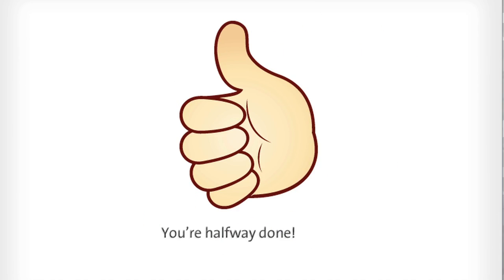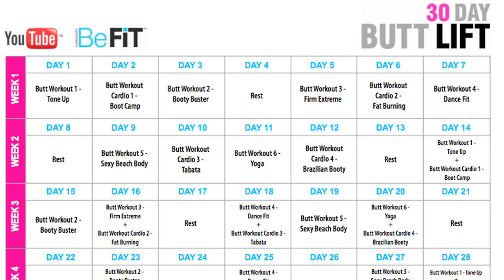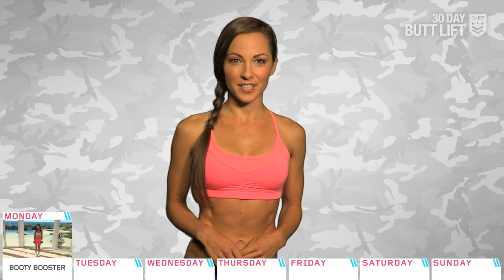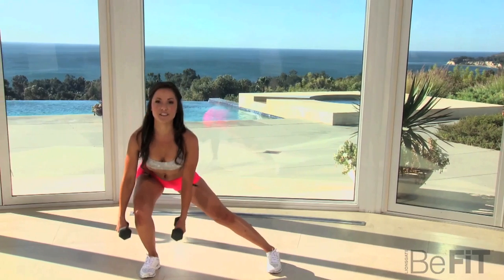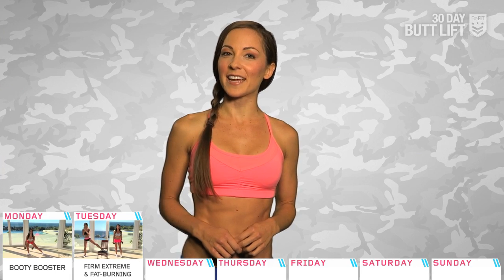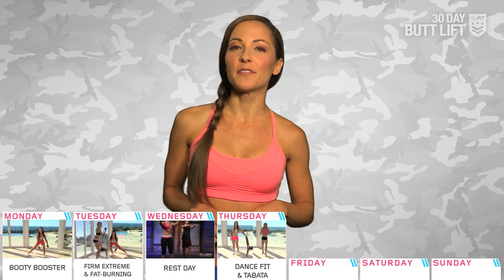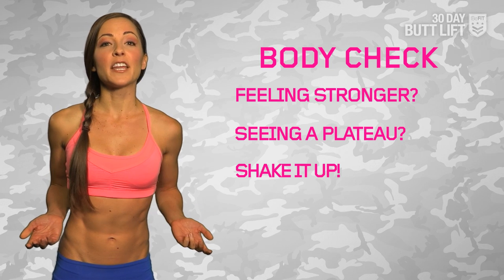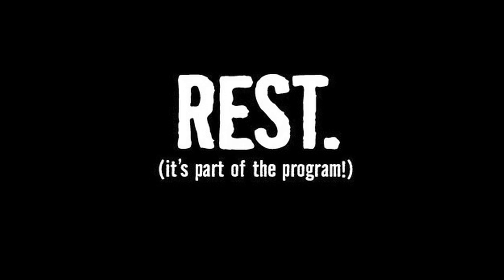30 Day Butt lift Workout Plan: Week 3- BeFit Bootcamp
30 Day Butt lift Workout Plan: Week 3 from BeFit Bootcamp is the third installment of your weekly training guide that takes you through a day by day workout plan using the result-driven, booty-shaping workouts of popular "30 Day Butt Lift" Series from BeFiT. Prepare to burn fat, tone the abs, and firm & tone the legs and buns with Expert Trainer & Fitness Model, Courtney Prather as she guides you through the third week of this effective, body-sculpting BeFiT Bootcamp mission. Check in every Monday for your 7 day workout plan. Consider creating a playlist each week to include the featured workouts. Slim down, tone your lower half, and sculpt the strong and sexy body you have always wanted. This plan will tone the glutes , thighs, obliques and legs, increase circulation, strengthen the abs and core, and ignite your weight loss potential through a combination of strength training, cardio exercise and high intensity interval training. Joining you on your Bootcamp mission is YouTube Star, Nikki Limo who will be uploading workout diaries every Friday that will detail her experience as she goes through the workout program. Be sure to listen to your body as you go into your third week. How you feel now will be your benchmark for getting stronger. Consider minimizing rest periods, adding additional pre-workout cardio exercise, and bumping up the weight on your hand weights to maximize results. This week offers a series of stretching, Yoga, Dance, cardio, strength, and Tabata exercises to form a specially blended plan that is sure to bring results! Modify to adjust difficulty level by adding or removing weight and increasing or decreasing rest periods. Consider adding 20 minutes of extra cardio exercise before your workouts to up your calorie-burning range. Look and feel your best as you train with a pro on your own time, right from your living room. See below for links to this week's featured workouts as well as your daily plan breakdown. Click here for all of the 30 Day Butt Lift Workouts and Good luck!

Day 3- Rest Day (stay active with the BeFiT in 90 Sports Stretch & Flexibility Workout- (Optional)

Day 7 -- Rest Day- You Deserve It! Good work...

For the full 30 Day Butt Lift Workout Plan,